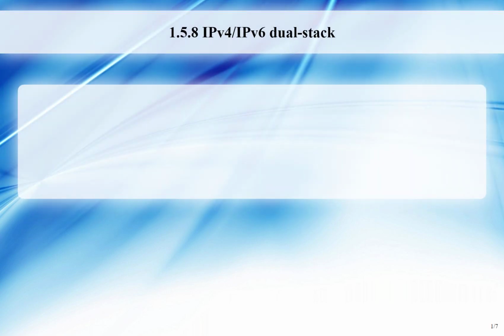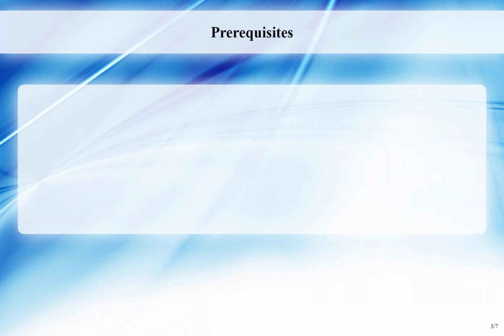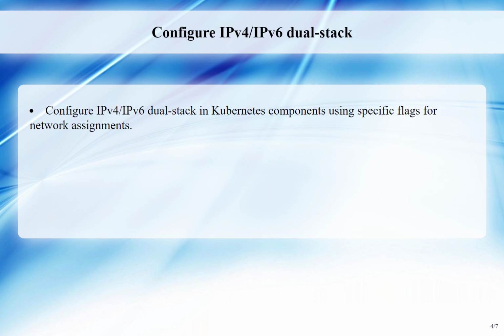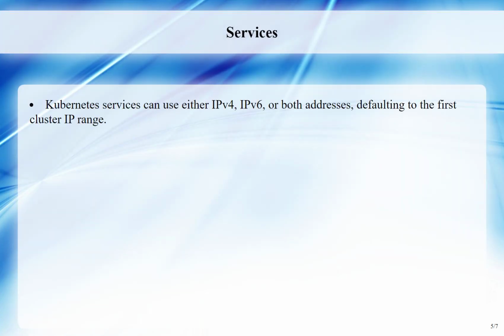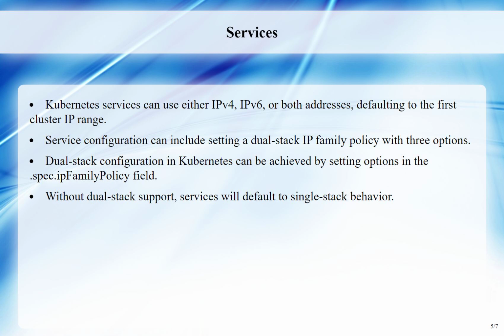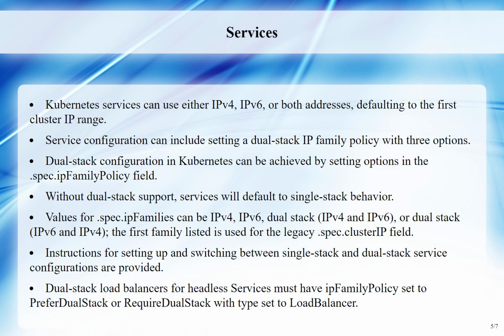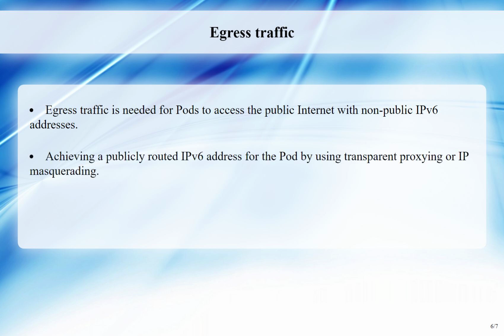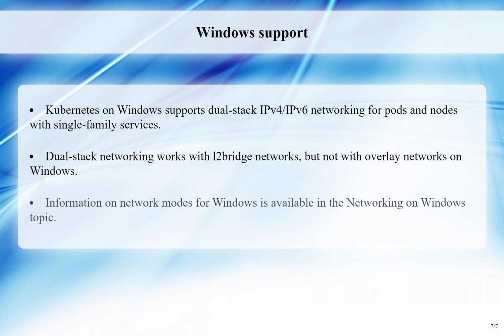1.5.8 IPv4/IPv6 dual-stack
Summary of article The article is about: Kubernetes v1.23 now supports IPv4/IPv6 dual-stack networking for Pods and Services, allowing allocation of both addresses.